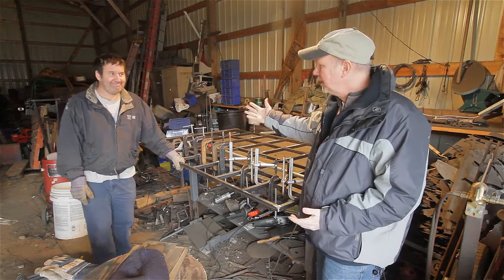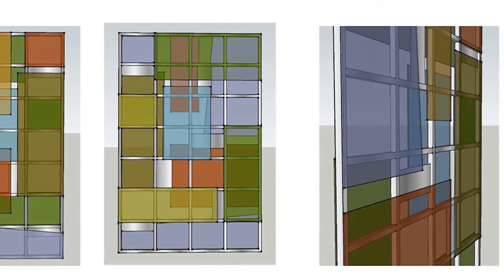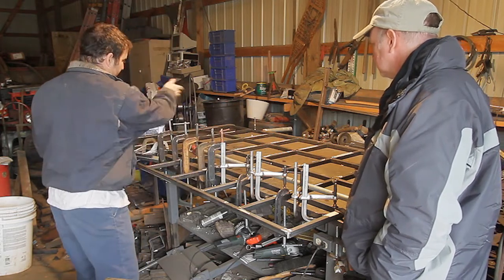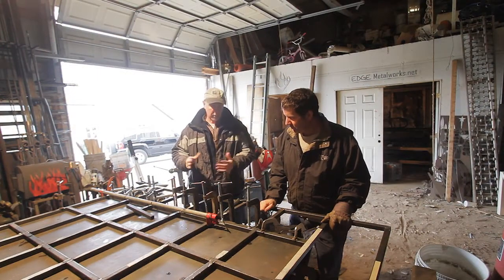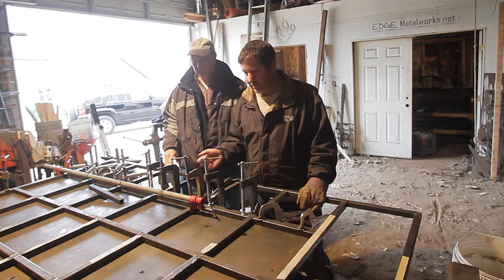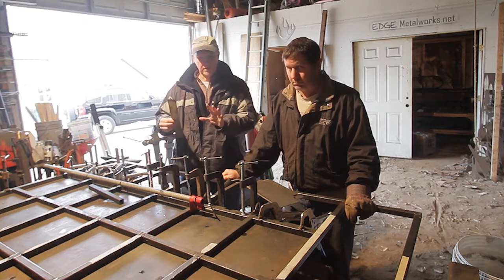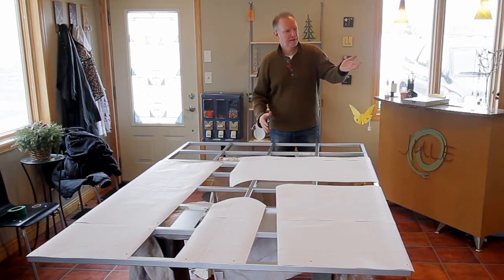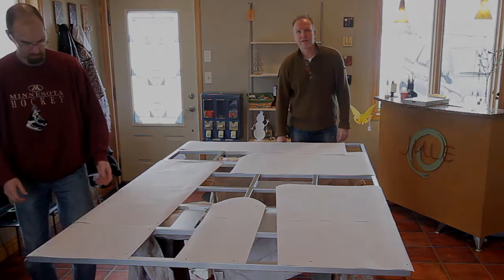Custom Sliding Door Part 1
We are designing and building a custom steel and glass sliding door for one of our clients. This is part 1 of two. for more info.